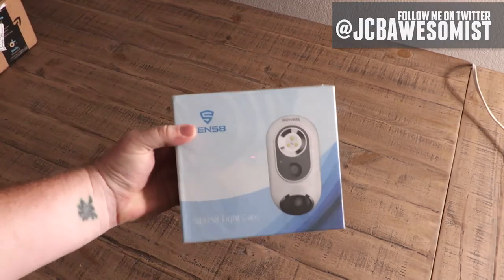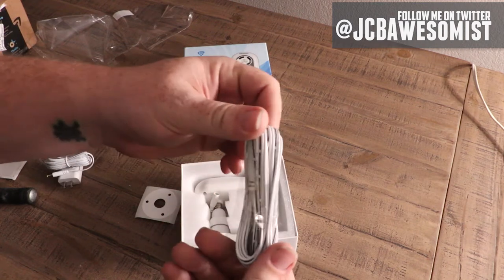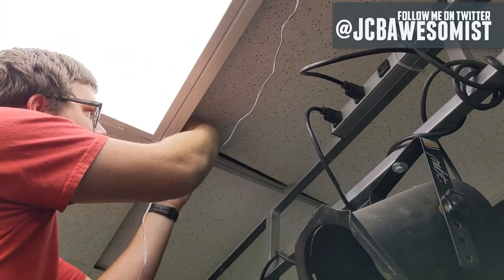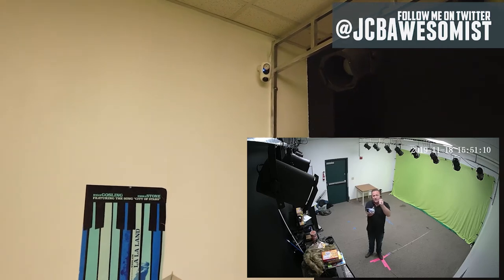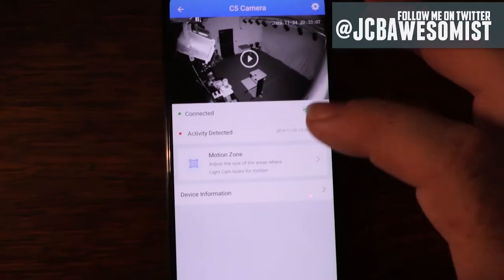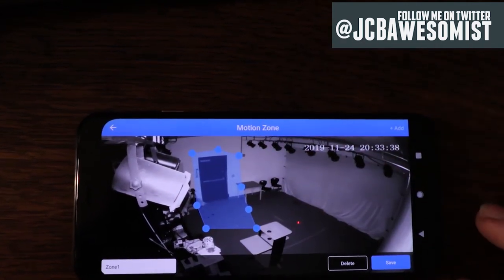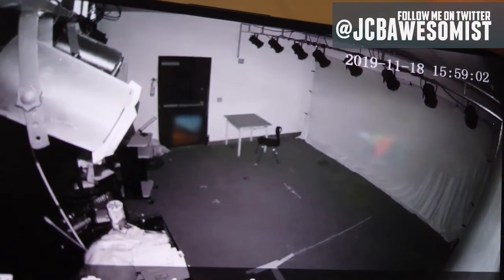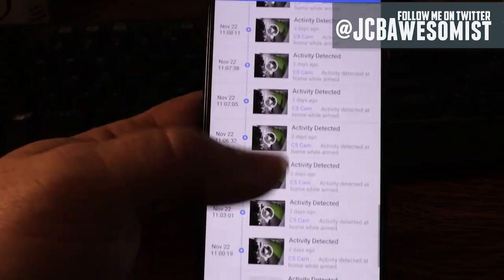Awesomist Reviews: Sens8 Lightcam (Wifi Security Camera.)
In this episode of the awesomist reviews, I show you guys a glimpse of my classroom and review a pretty handy wifi security camera!

If you need one here is the

The Awesomist is a collection of videos and shows ranging in topics including reviews and top 10 lists, technology, language, dancing, music, and information. This channel covers a wide range of video topics and ideas all neatly categorized into specific playlists to keep everything organized. I like to provide as much variety as possible on this channel so you will see videos covering everything from Top 10 Lists to Movie Reviews, Travel Vlogs, and How To's all with a humorous twist.